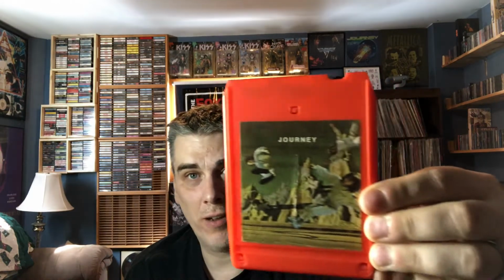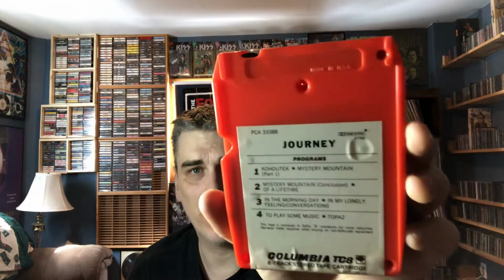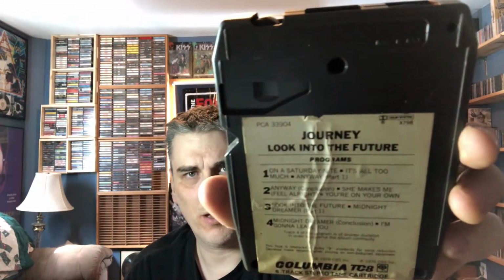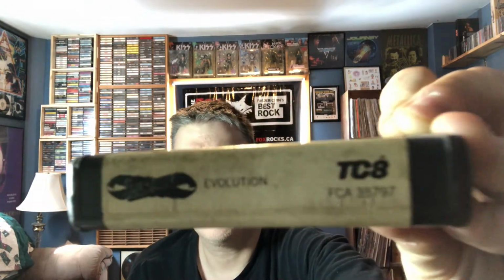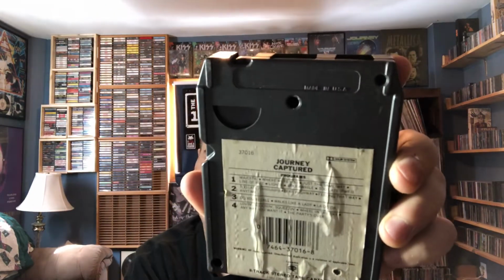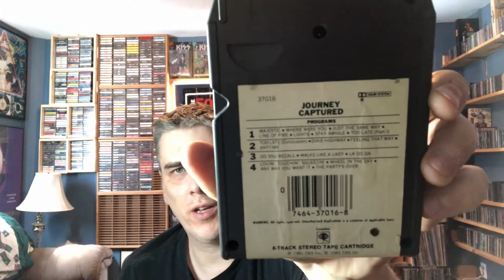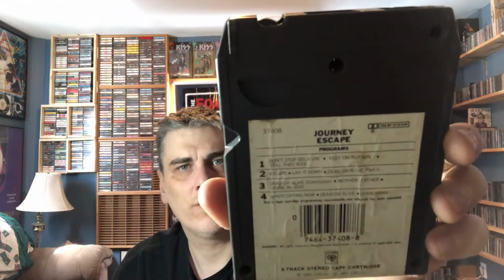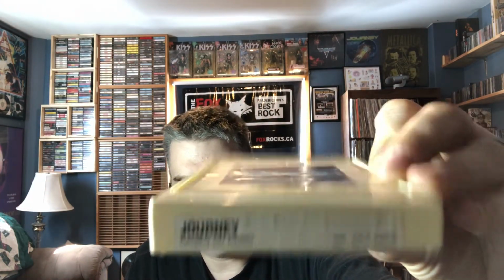Ep. 297: Journey (8 Tracks REBOOT) | Tim's Vinyl Confessions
A reboot?  Why is that?  Two very important additions.
Also, for some unknown reason at 3:50 I refer to Frontiers as Departure.  Slap slap.